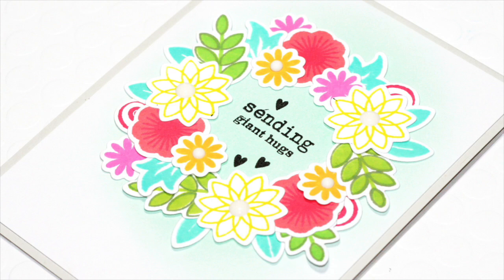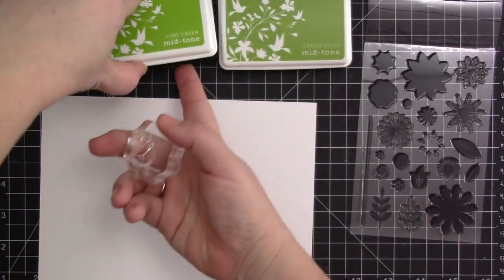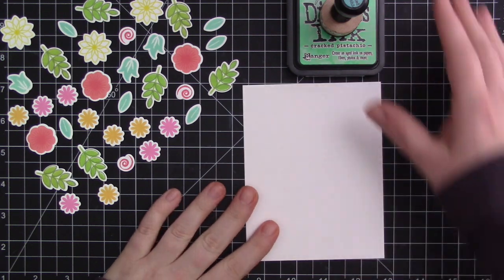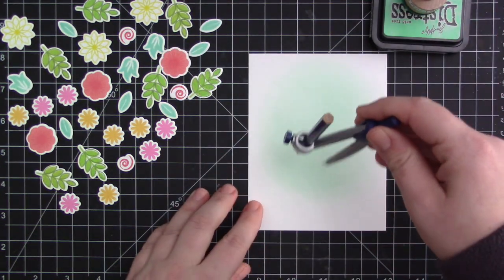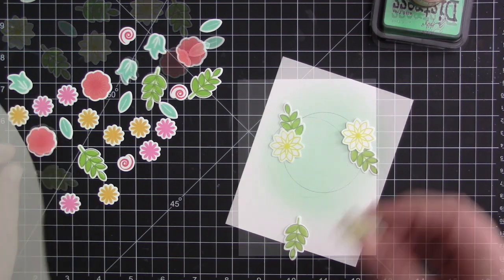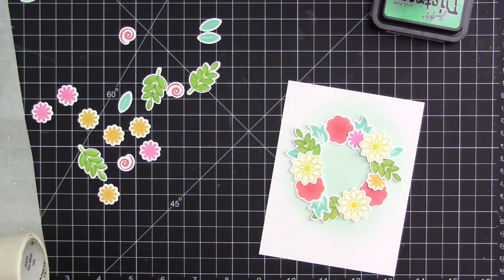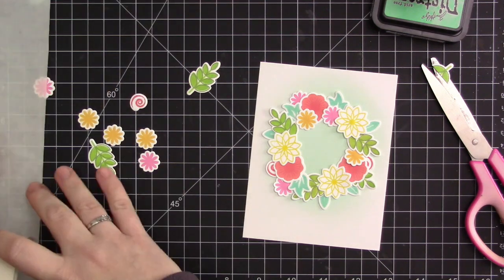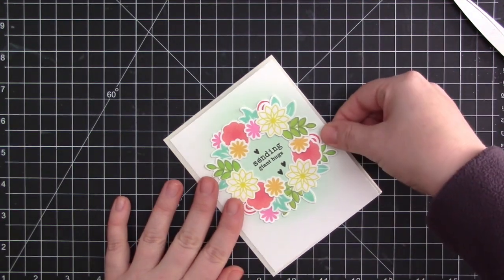Stamped Spring Wreath | Winnie & Walter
Hello! Today's video features a spring themed card I created using the In Bloom: Eva's Favorite Fowers stamp set from Winnie & Walter.